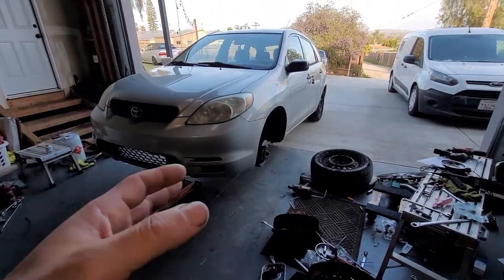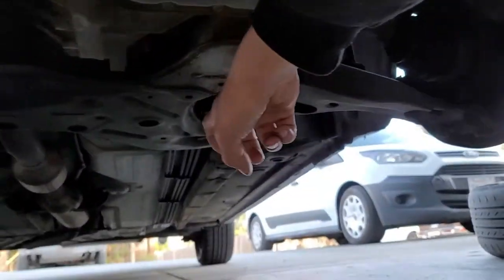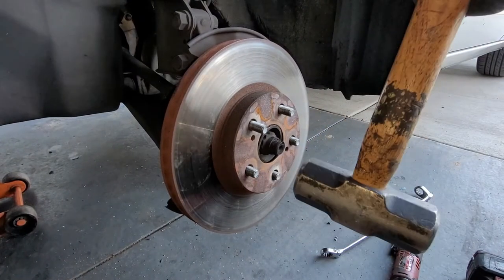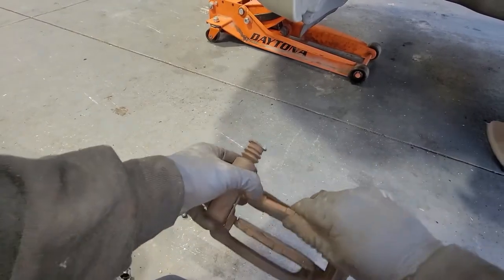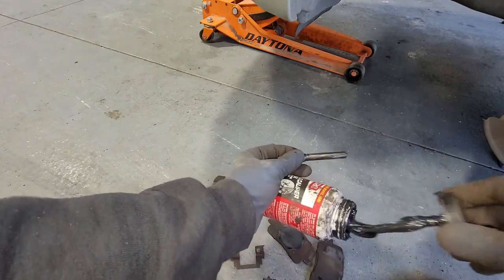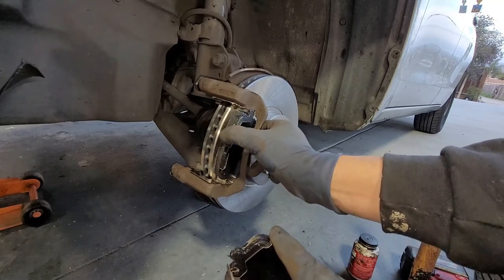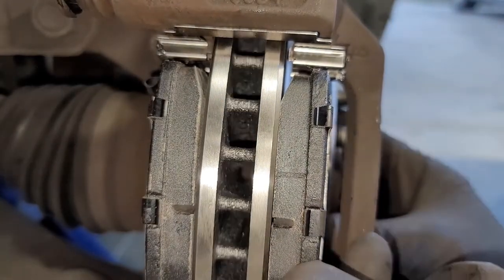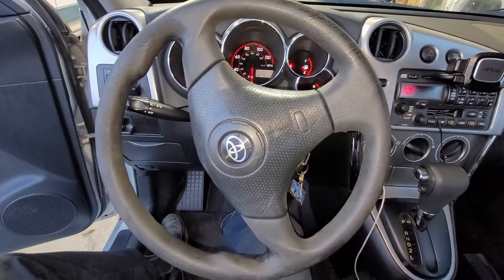Toyota Matrix Front Brake Pads and Rotors Replacement